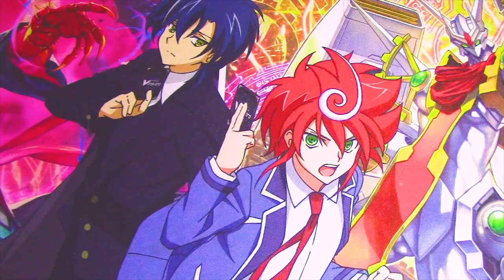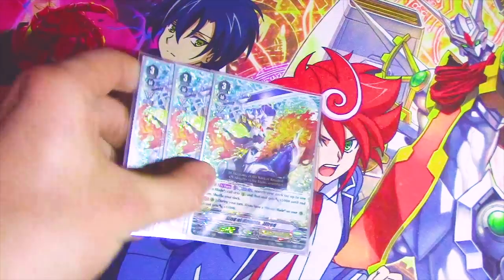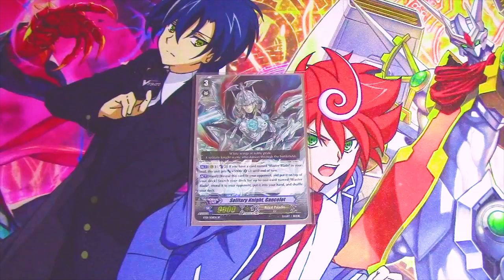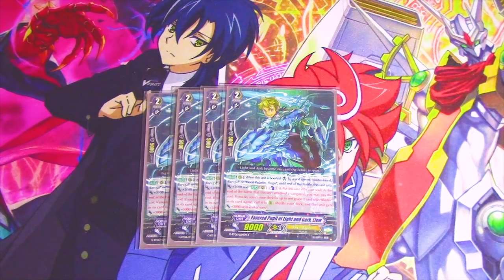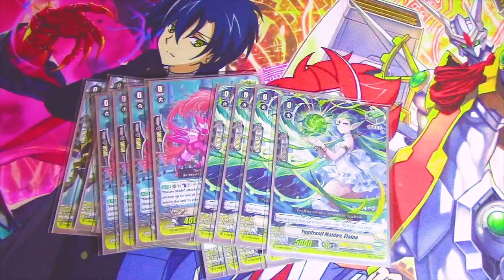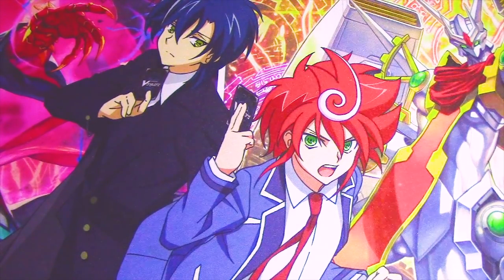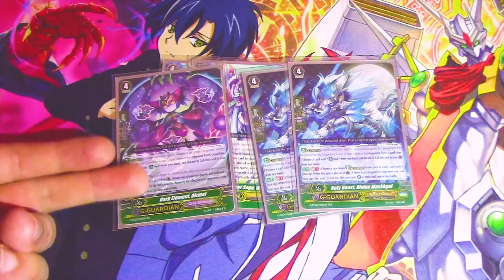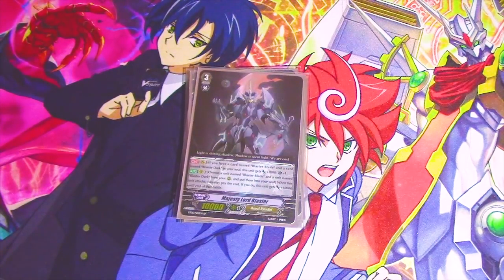1st Place Shop Challenge Majesty Lord Blaster! Premium Deck Profile | Cardfight!! Vanguard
Im really don't know why people aren't using this deck in Premium tournaments. It's pretty broken. Check out the deck that I got first place with at my local shop challenge. I'd say the Shop Challenge was difficult but it was really hard to tell if it was my own skill or the deck alone because of how powerful this deck is. Hope you all like it.